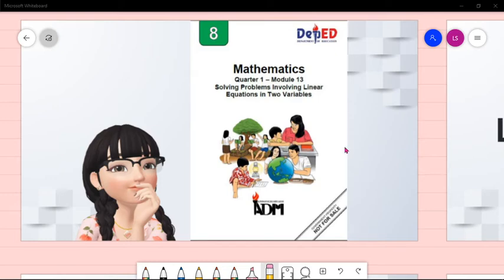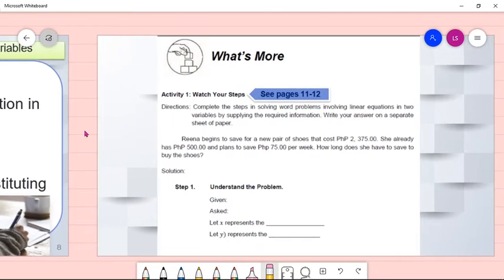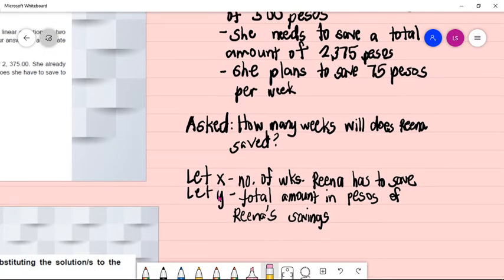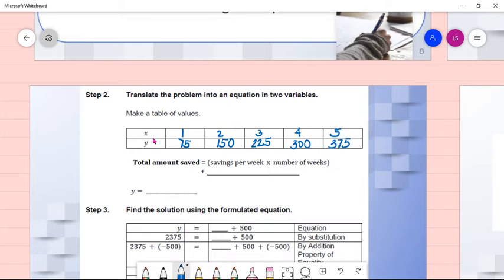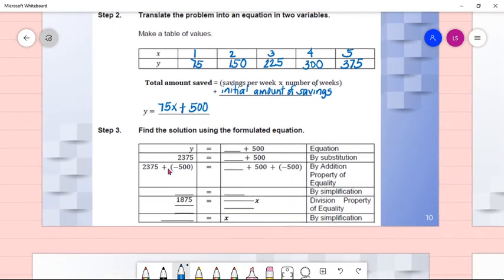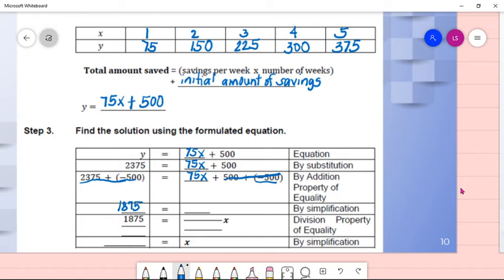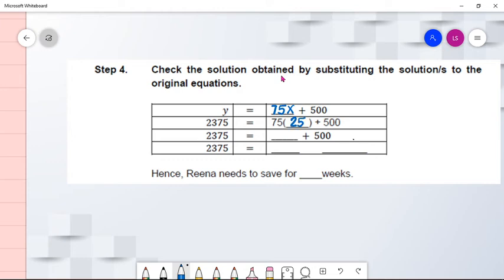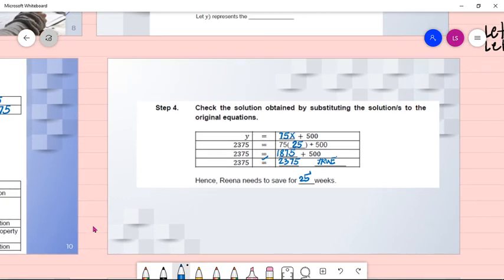module 13 part 1